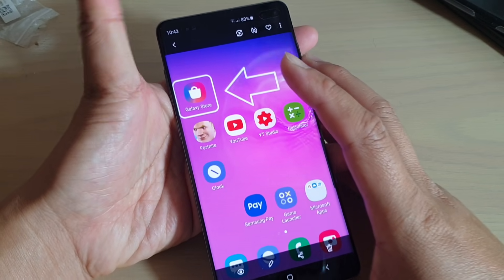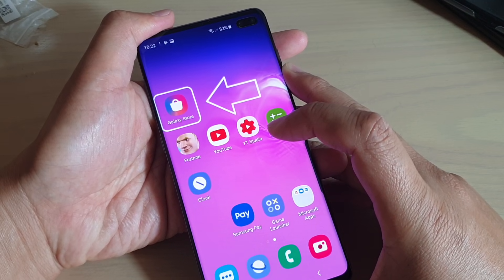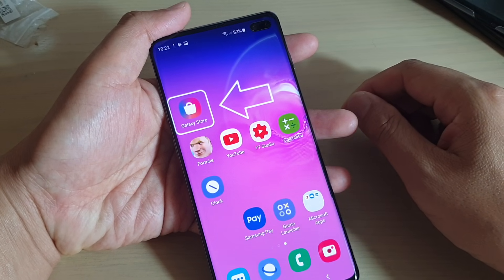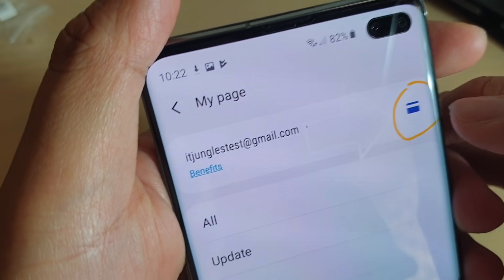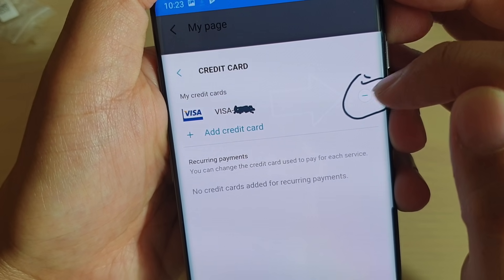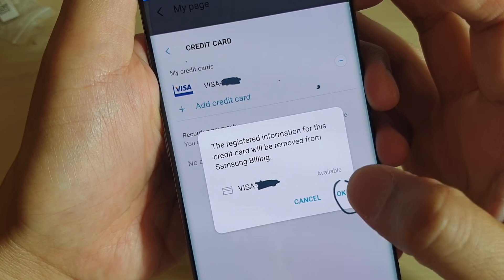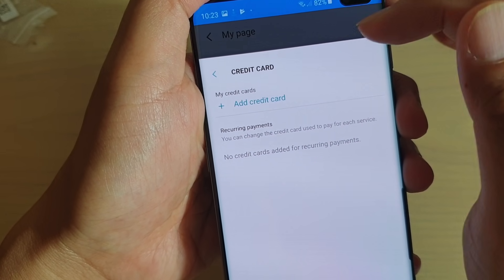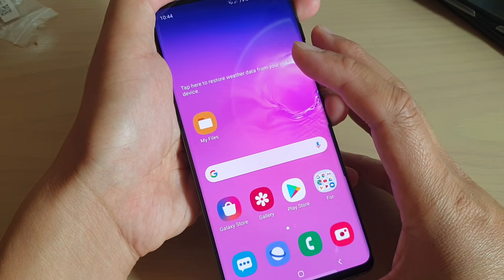How to Remove Credit Card Detail From Samsung Billing on Galaxy S10 / S10+ / S10e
Learn how you can remove credit card detail from Samsung Billing on Samsung Galaxy S10 / S10e / S10+.